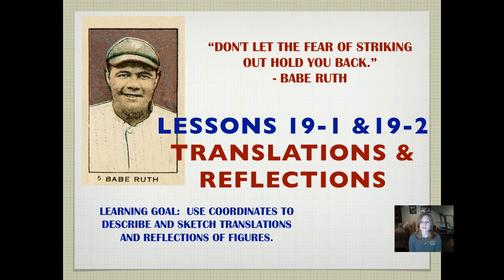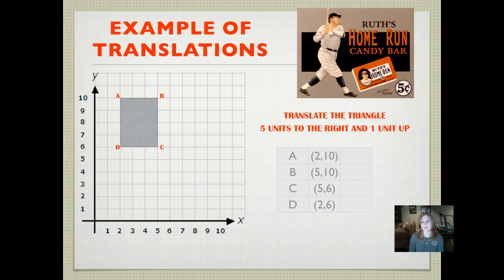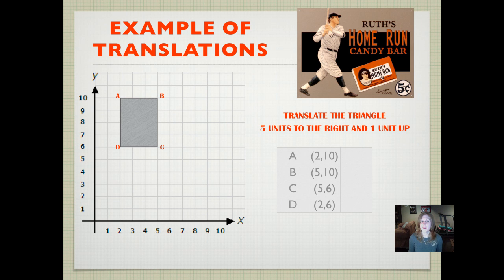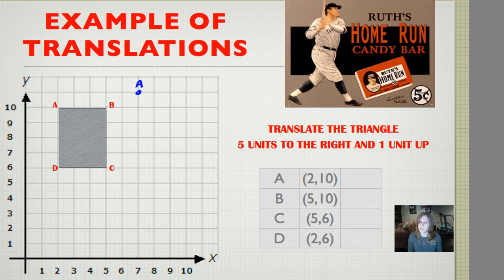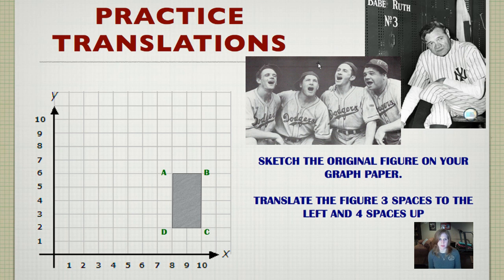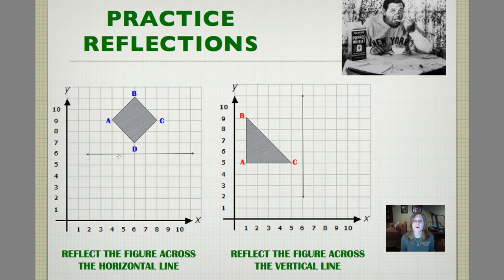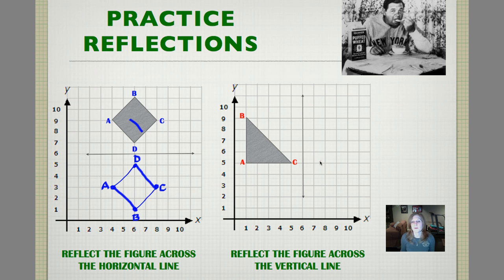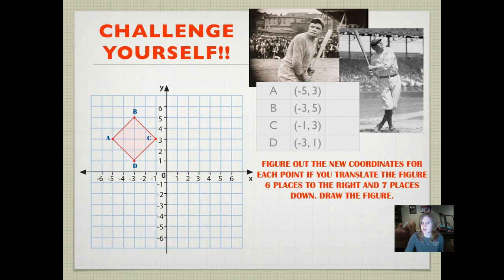Lesson 19-1 & 19-2, Translations and Reflections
Translate and reflect figures on a grid!